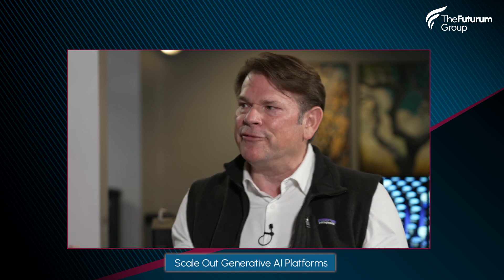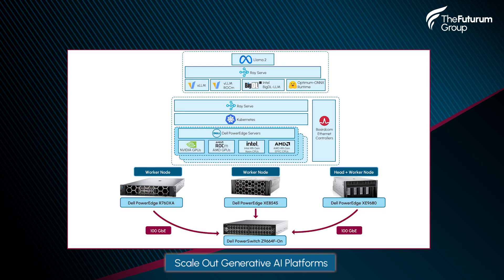AI Democratization: Scale Out Generative AI Platforms - Futurum Tech Webcast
On this episode of the Futurum Tech Webcast, host David Nicholson welcomes Delmar Hernandez, Senior Principal Engineer at Dell Technologies and Steen Graham, Founder at Scalers AI for a conversation on the democratization and scaling out of generative AI platforms.

Their discussion covers:

* The current state of generative AI technology and its accessibility

* Strategies for scaling out generative AI platforms to support widespread adoption

* Challenges and solutions in making AI tools more available to non-experts

* Insights into future directions for AI democratization and its impact on various industries

* Collaboration between Dell Technologies and Scalers AI to promote AI accessibility

Download our related report, Dell and Broadcom Deliver Scale-Out AI Platform for Industry,

Analysis and opinions expressed herein are specific to the analyst individually and data and other information that might have been provided for validation, not those of The Futurum Group as a whole.